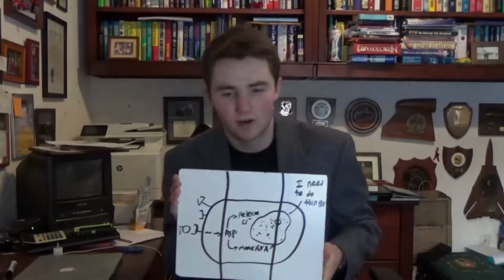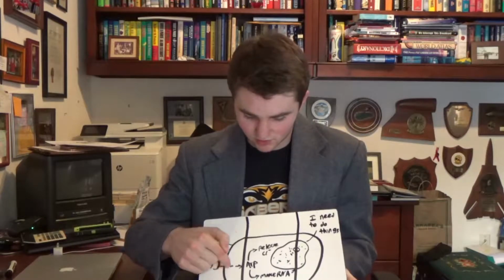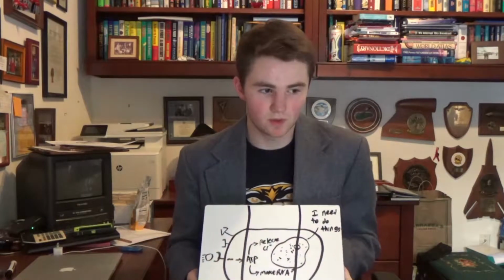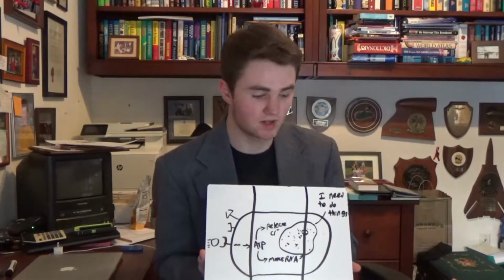Bio Vid Edit